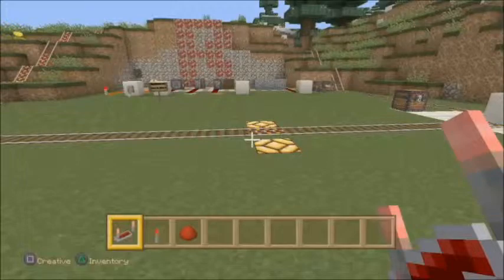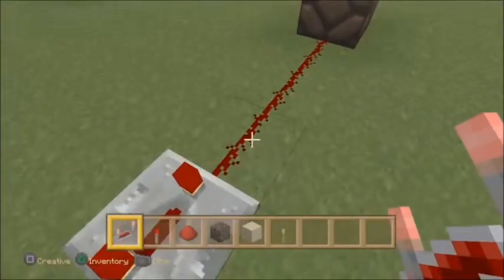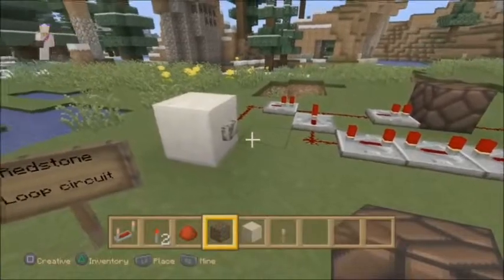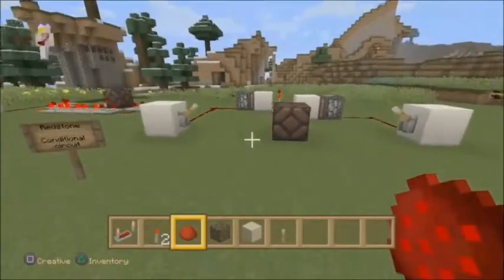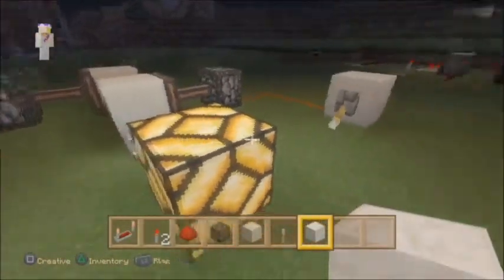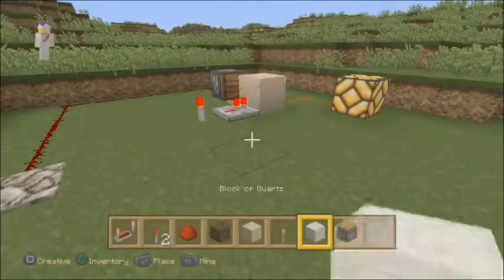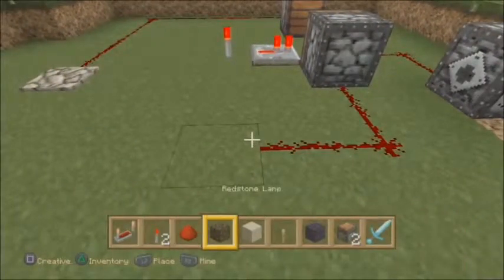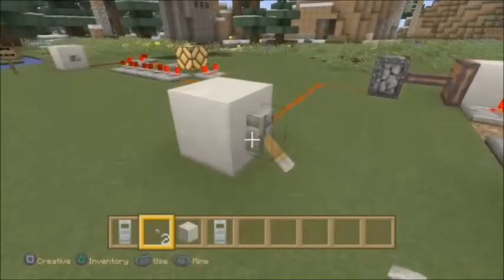Minecraft How To - Intermediate Circuits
Go further than 'on' and 'off'!  Discover how to create easy loop circuits, conditional circuits, and single-use and resettable circuits to bring a whole new dimension to your redstoning.